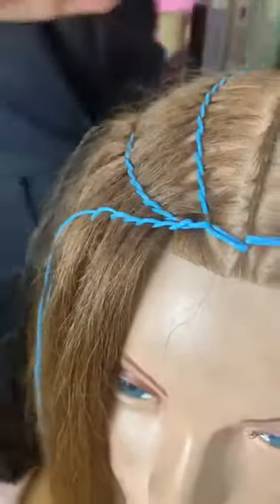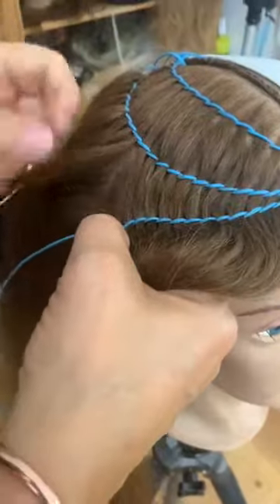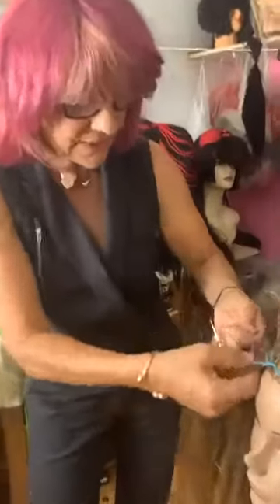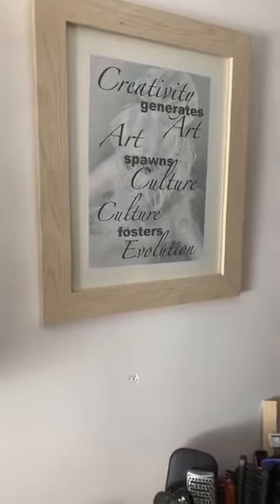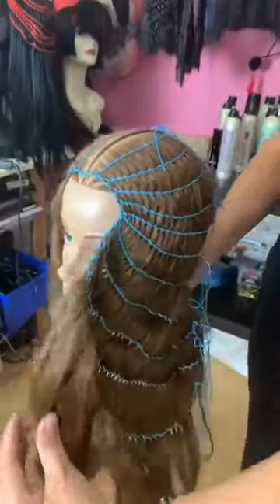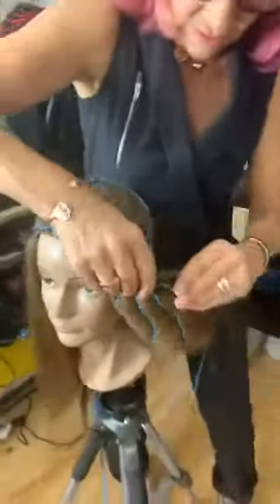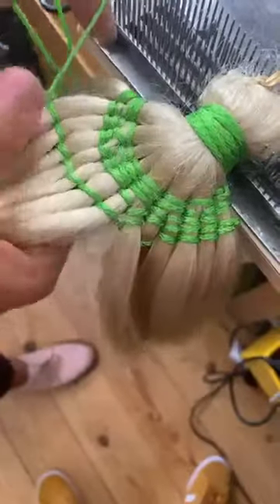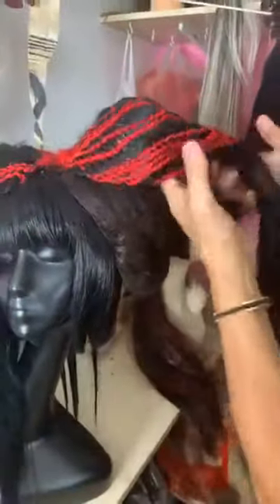Anne Veck demonstrates stitching and braiding hair as used in her collection Silhouette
Anne Veck demonstrates stitching and braiding hair as used in her collection Silhouette. This avant-garde tour de force from 2016 won Revlon Professional Stylemaster Global Award, AIPP Best Photo and British Hairdressing Award Southern Hairdresser of the Year!